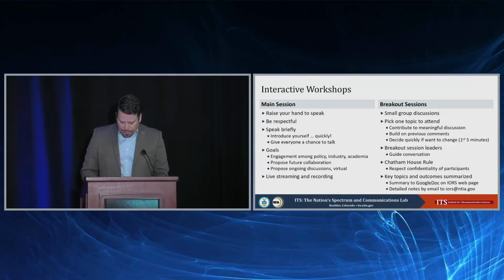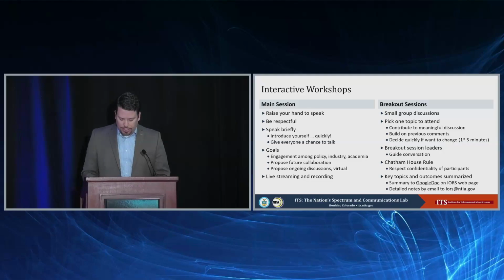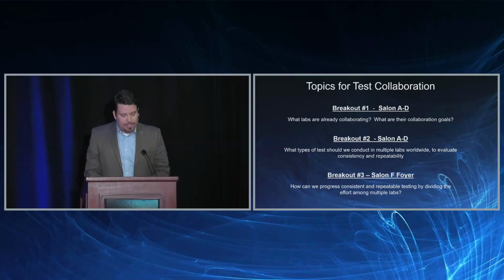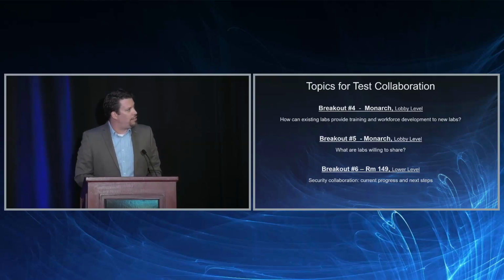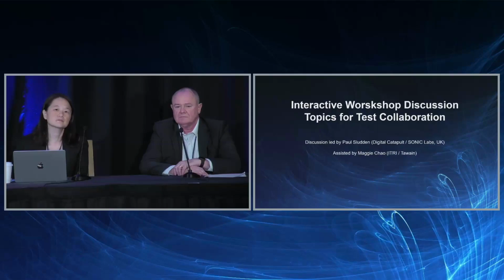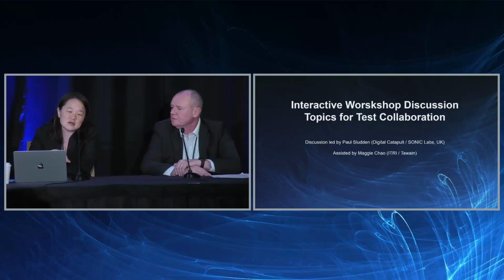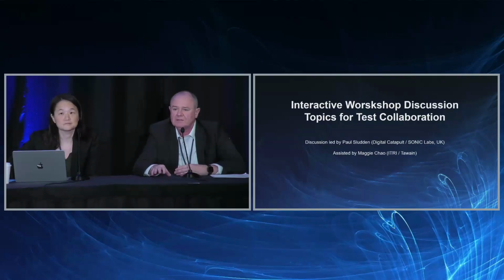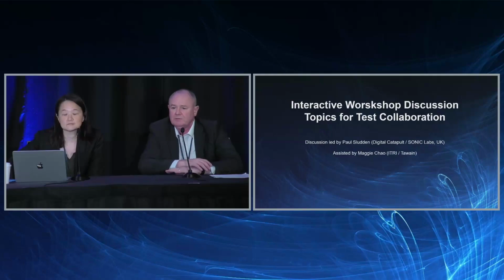International Open RAN Symposium (IORS) - Day 2 - Technical Track - AM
On Day 2 of the Golden, CO IORS edition, Technical Track attendees participated in interactive breakout sessions, to enable small group discussion. Each breakout session focused on a different sub-topic.

IORS is a series of annual, multi-day convenings to accelerate the global adoption and deployment of interoperable Open Radio Access Networks (RAN). The goal of the symposia is to create a community of practice for consistent and repeatable Open RAN testing which includes existing or newly initiated testing laboratories, government partners, industry, and standards development organizations.

IORS 2024 was held in Golden, Colorado, USA, September 17-19, 2024, hosted by NTIA/ITS and NTIA/OIA.